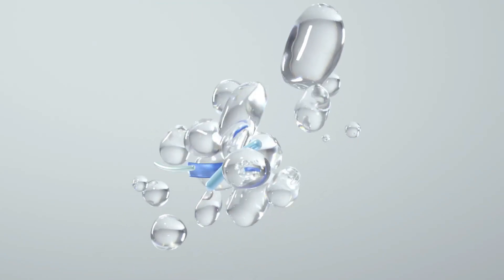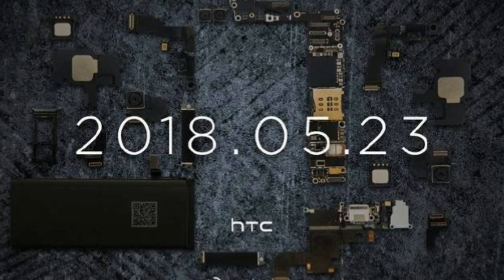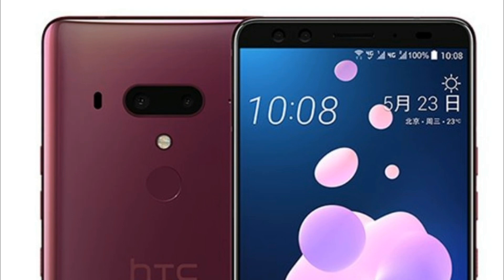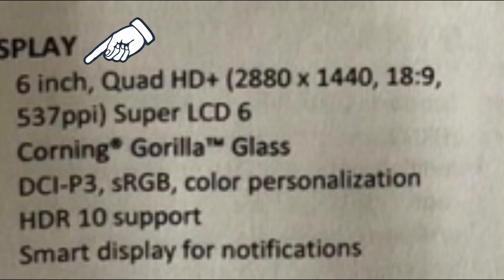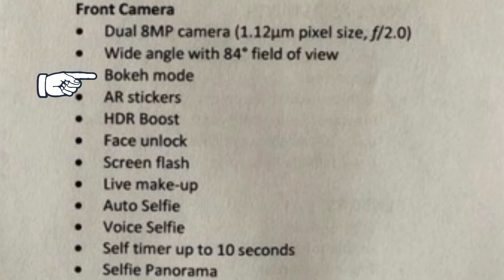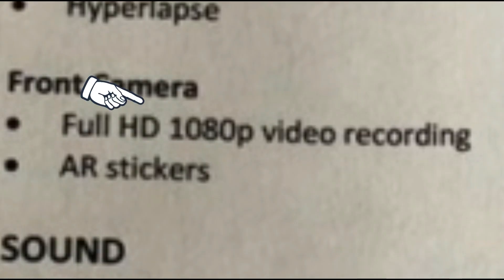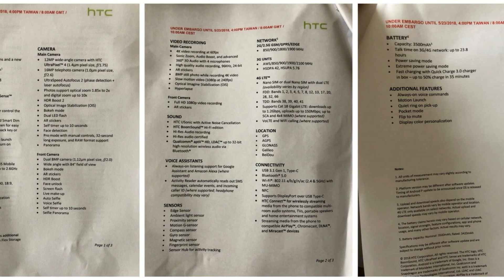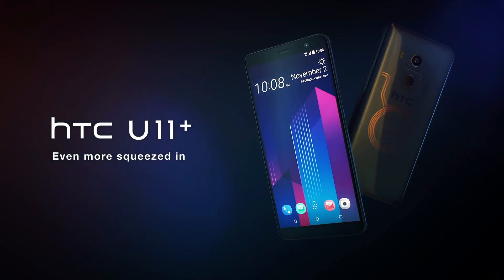HTC U12+ The Big Comeback Phone !!!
HTC has posted some teasers of the upcoming HTC U12+ . The HTC U12+ will be announced on 23rd of May . We have the official spec sheet of the HTC U12+ . This pmSpec Sheet revealed every single detail of the next HTC flagship .

These are the main HTC U12+ features :-

- Snapdragon 835
- 6 GB of RAM
- 64/128gb of expandable storage
- Dual rear cameras of 12 and 16 megapixel
- Dual 8 megapixel front camera
- 4K 60fps video recording
- 3500 Mah battery
- Android Oreo
- 6 inch QHD LCD display

PEACE.